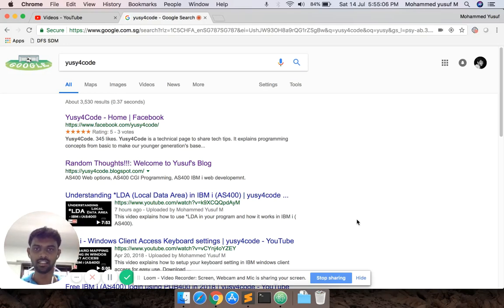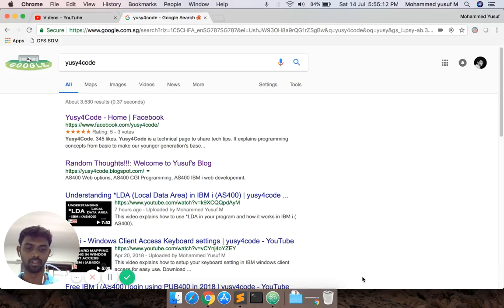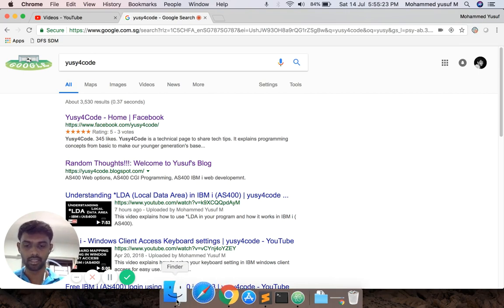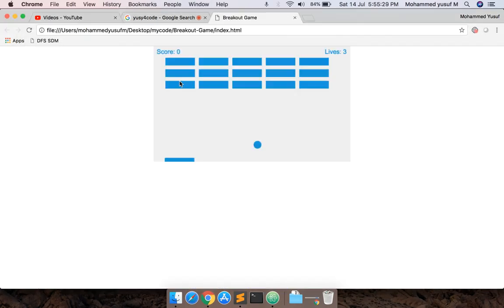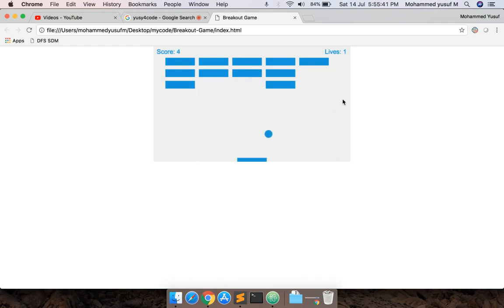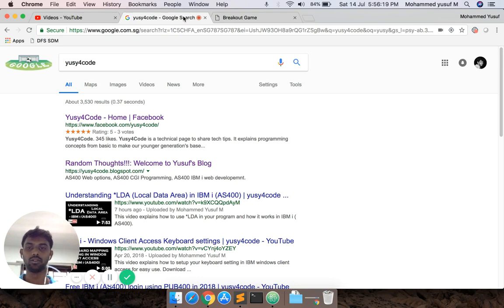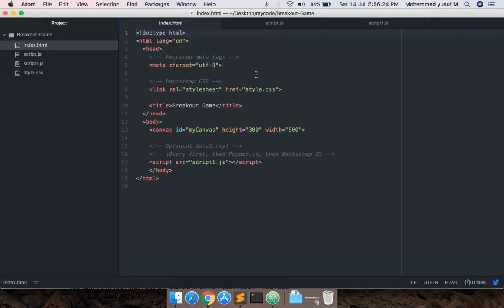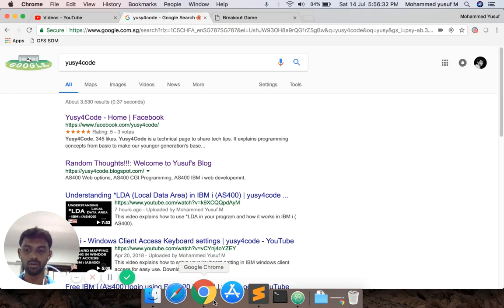Breakout Game using JavaScript - Promo | Tamil | PWY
This is a promo video of my upcoming tutorial of creating a breakout game in javascript.